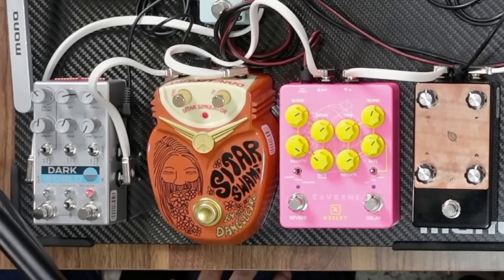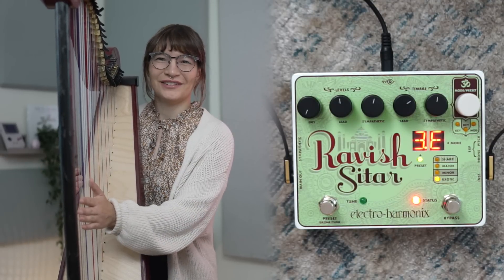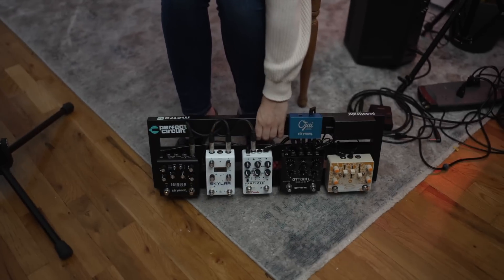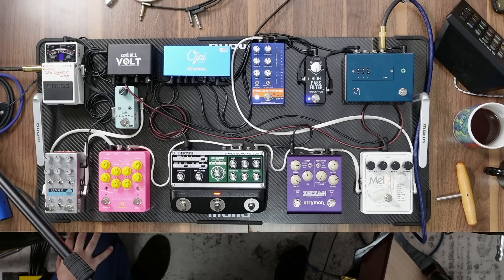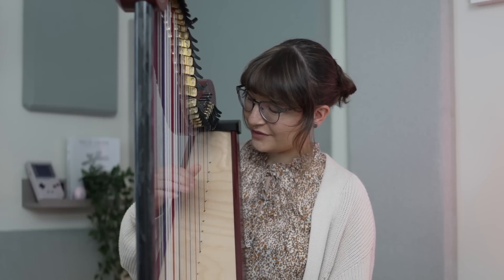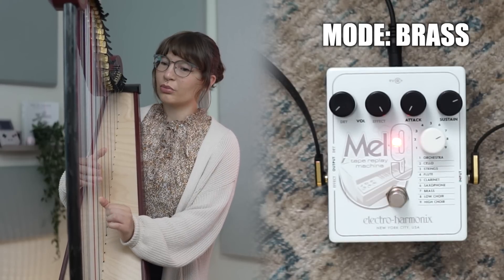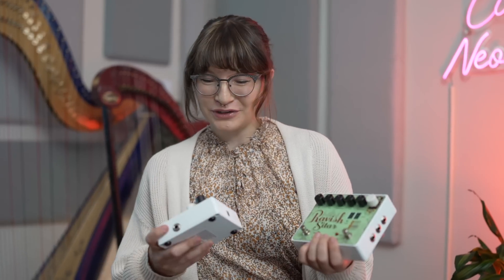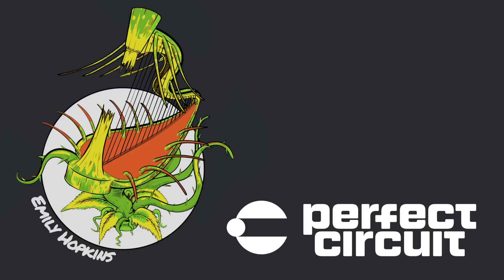This turns any instrument into a sitar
The Electro-Harmonix Ravish Sitar and EHX Mel9 are honestly the perfect pedals for making some classic RPG video game music! I first tried the Mel9 live on the JHS Show and fell in love with the sounds it creates, so today we're revisiting it along with another Sitar-emulating pedal.

Curious about how I use effects pedals with my harp?